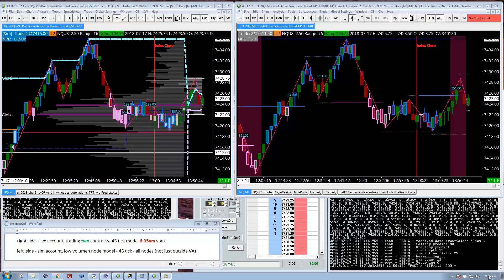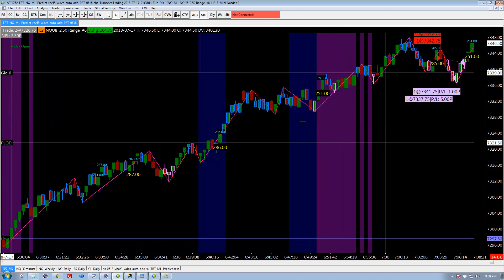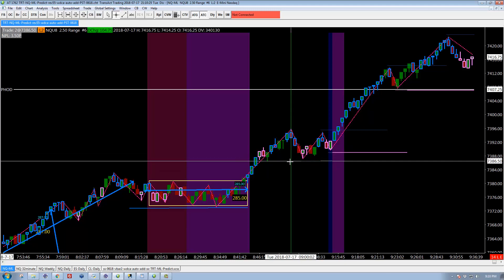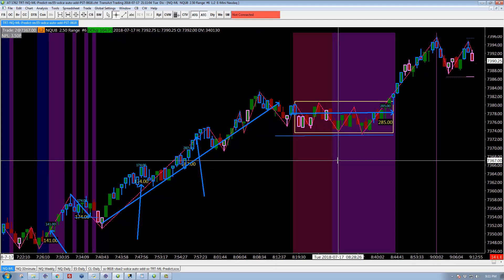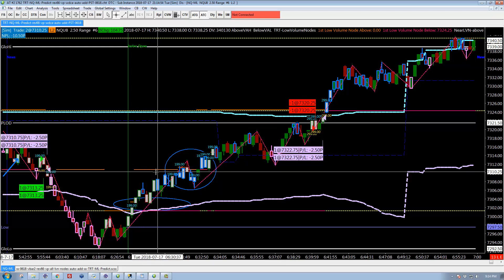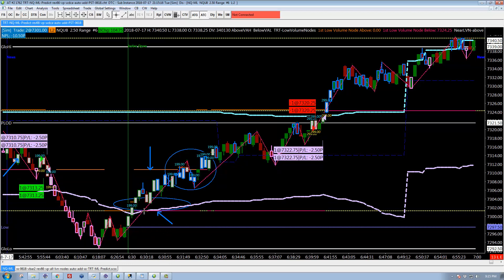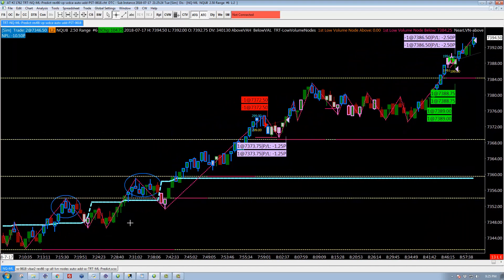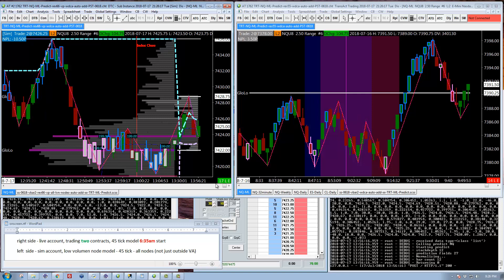July 17, 2018: a cautious approach is a requirement